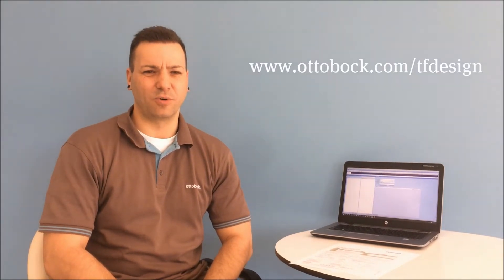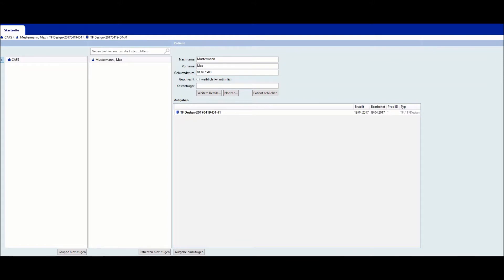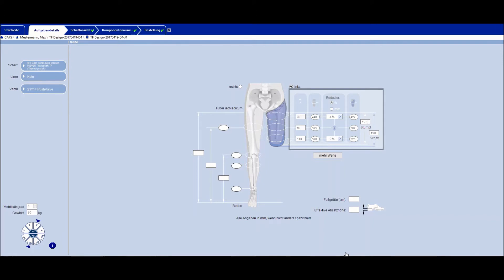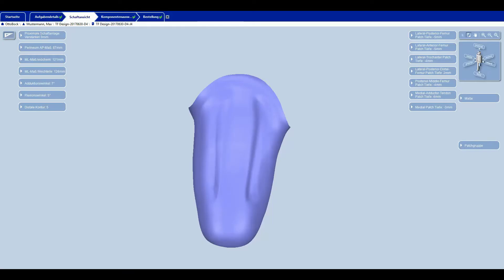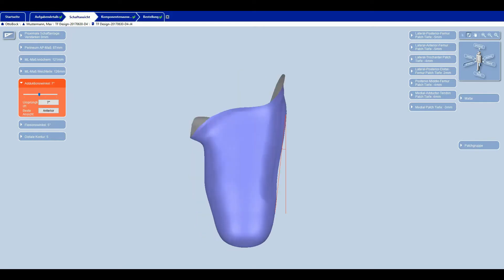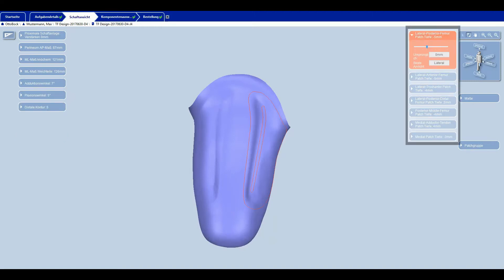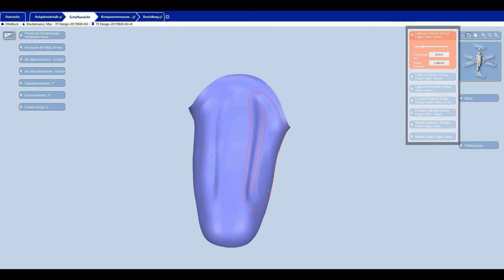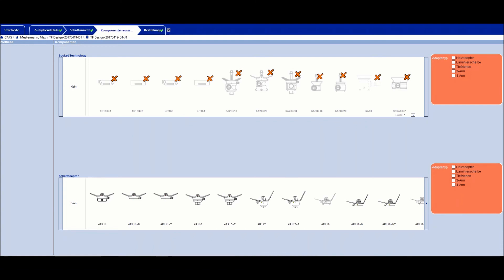TF Design - Software & tips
Ottobock TF Design is a modern software application for the customized fabrication of transfemoral check sockets in just a few steps. This video shows the step-by-step structure of Ottobock's TF Design software and gives tips on how to create a check socket by using the software.